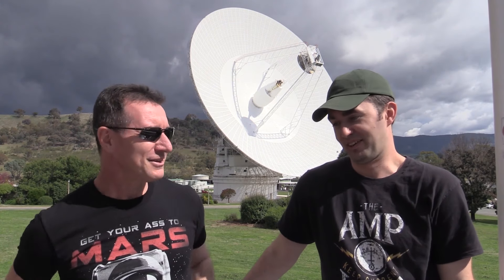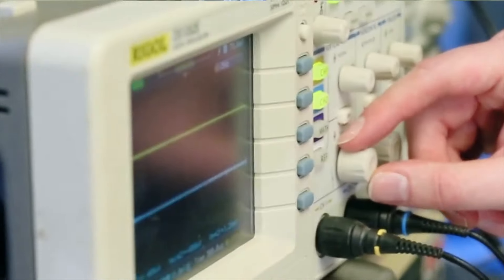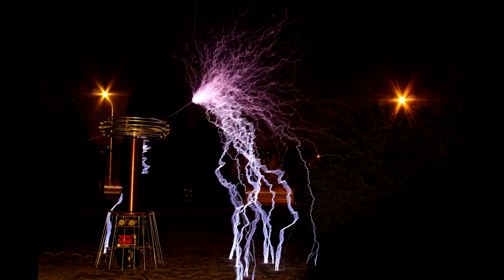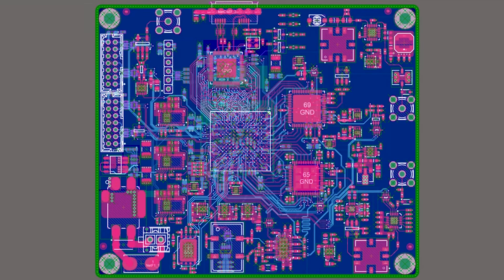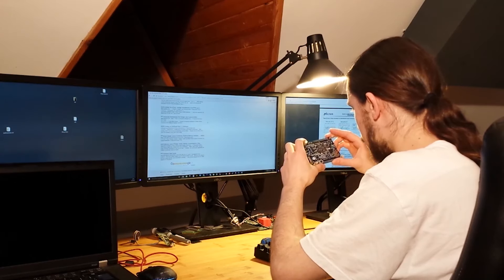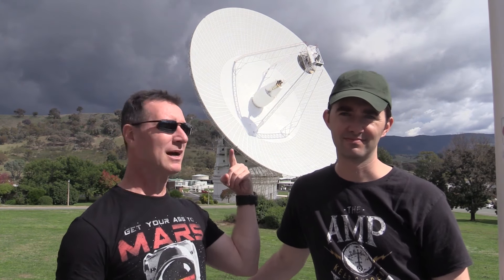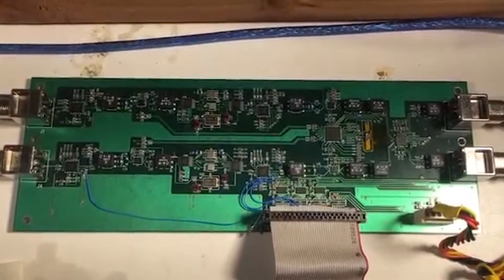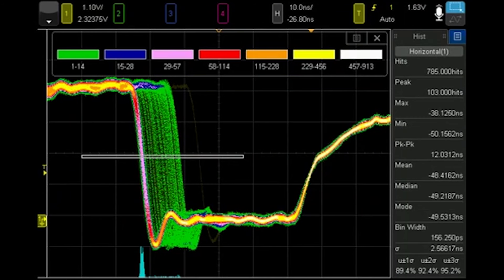Test to Impress Winners (2017)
Thank you to everyone who participated in Scope Month 2017 and to everyone who entered the Test to Impress Contest! We were all blown away by how many amazing entries we received.

Thanks to our panel!

The grand prize oscilloscope:
Keysight InfiniiVision 6000 X-Series Oscilloscope

Runner up oscilloscope:
Keysight InfiniiVision 3000T X-Series Oscilloscope

Our new cheap oscilloscope:
The Keysight InfiniiVision 1000 X-Series Oscilloscope: